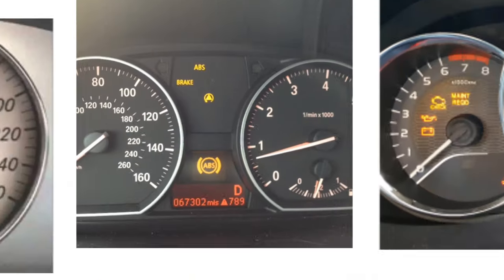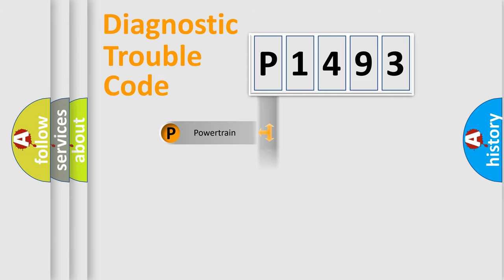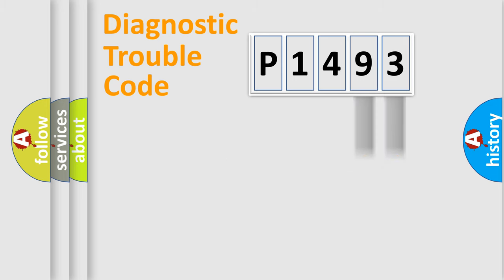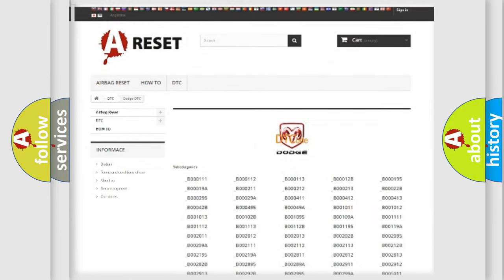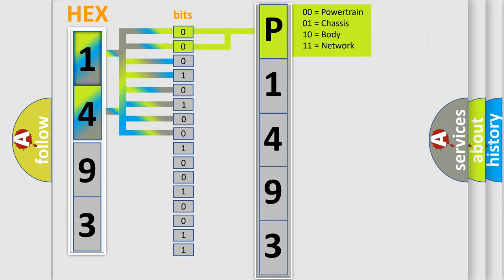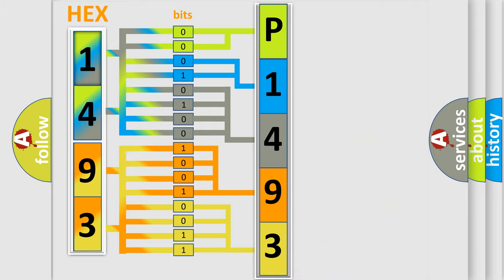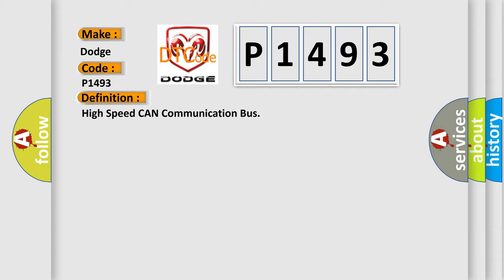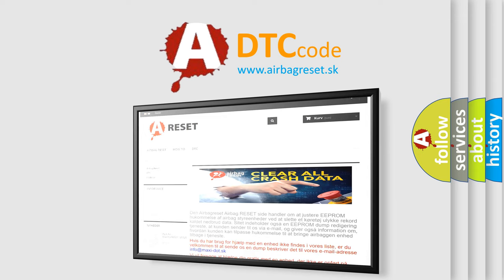DTC Dodge P1493 Short Explanation